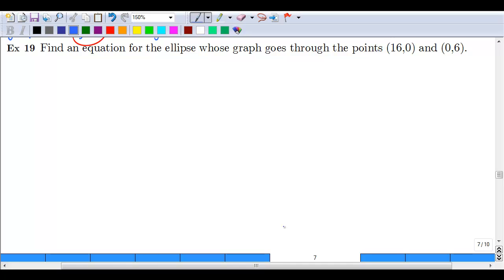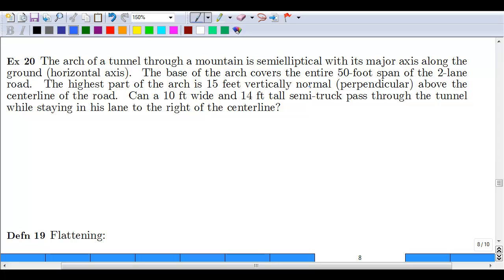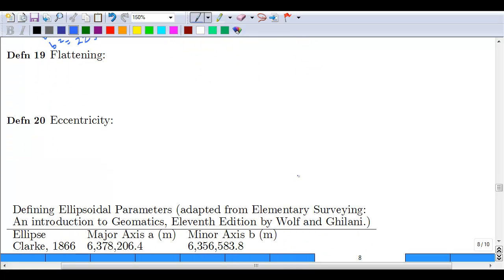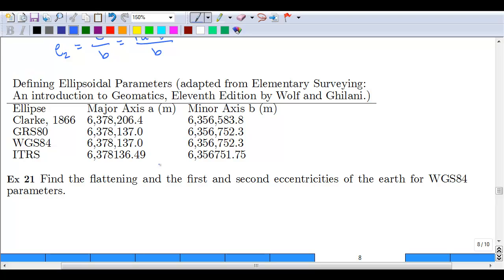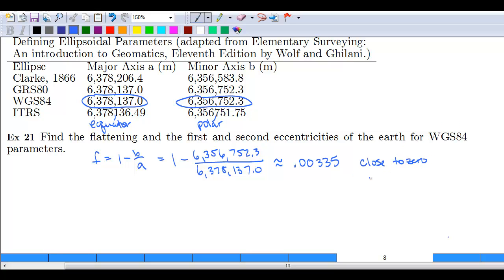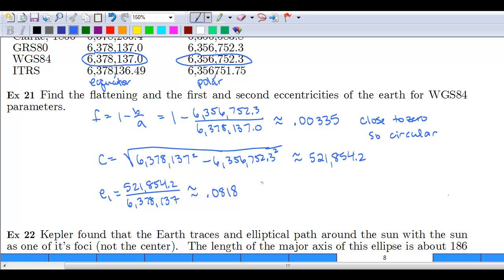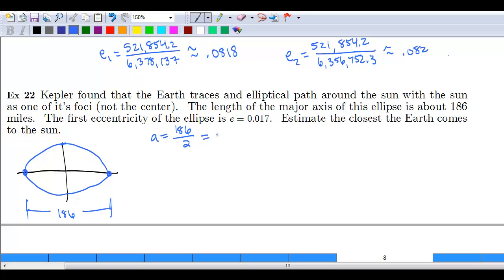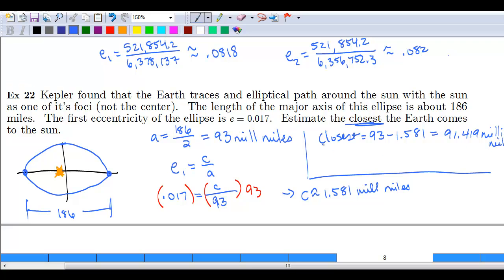Tech Math IV: Section 7.3b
Finding the equation of an ellipse given two points and applications of ellipses.